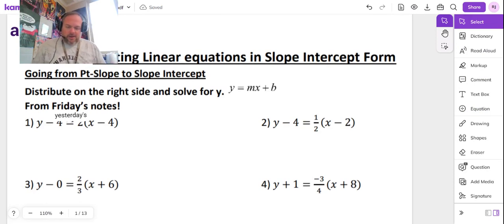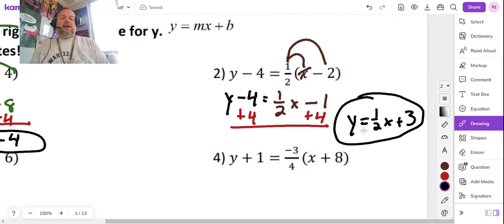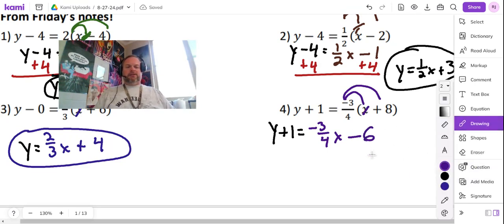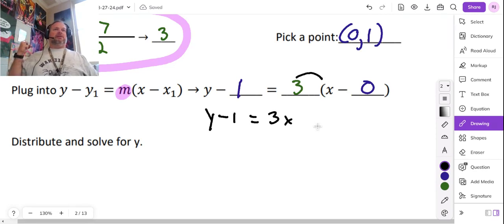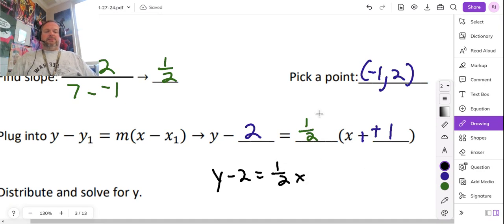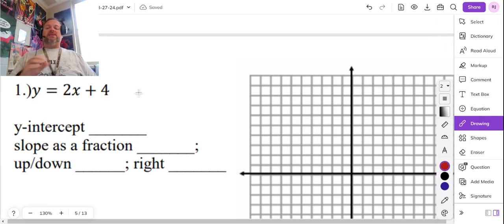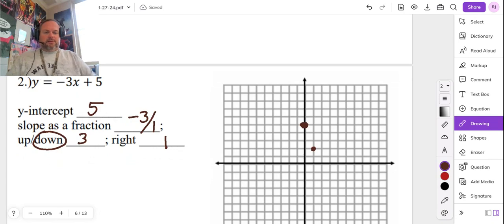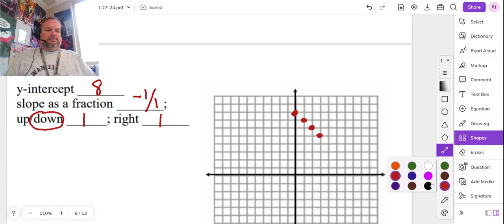Writing and Graphing Equations in Slope Intercept Form 2024